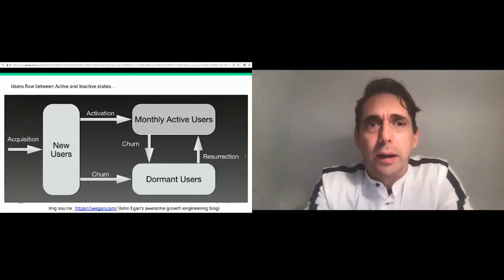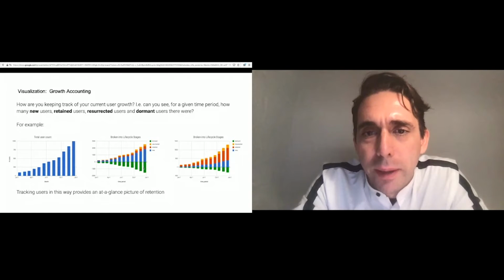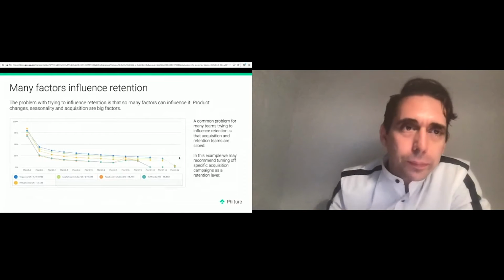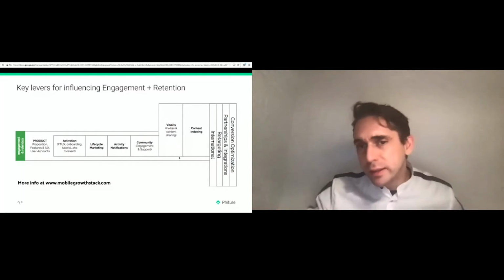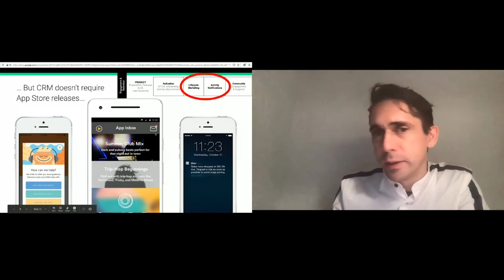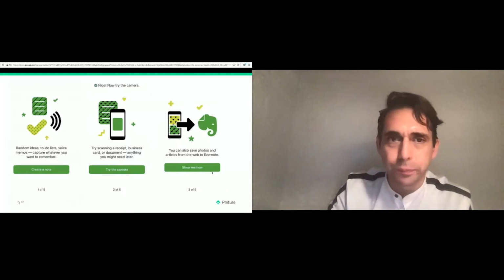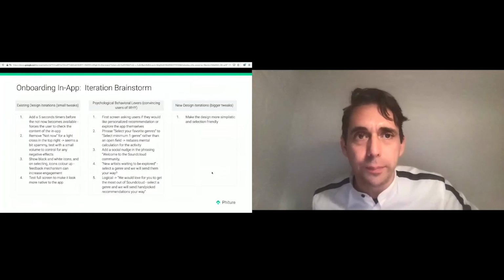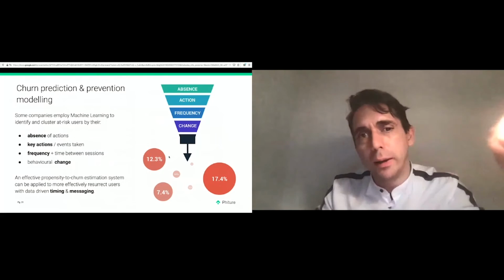Andy Carvell (Phiture) - Mobile App Retention: Strategies and Tactics in 15 mins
You want your mobile app or multiplatform digital product to succeed? Focus on retention and improve it to increase revenue... a tale of growth hacking.

TX | Conference is the yearly digital exchange conference focused on Marketing, Product and Technology within TX Group AG.
This year the TX | Conference has transcended physical reality into the Metaverse!

TX Group is a network of media and platforms offering information, orientation, entertainment and services to over 80 percent of the Swiss population every day.